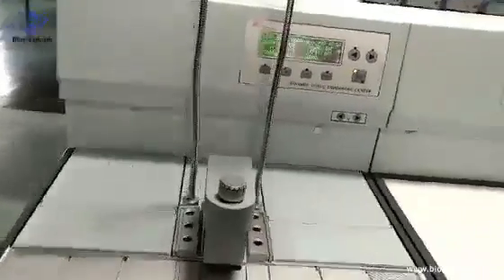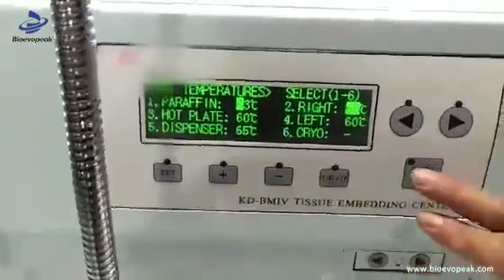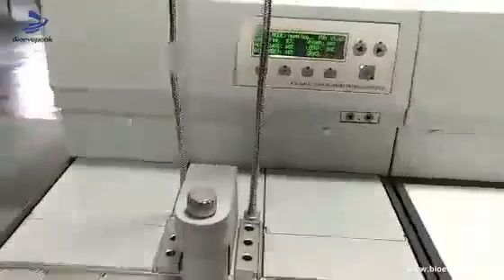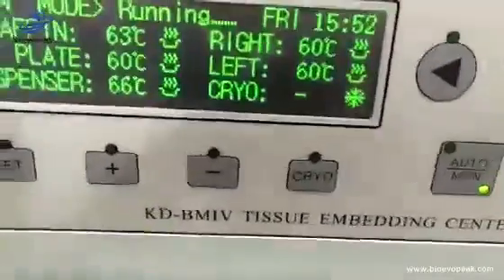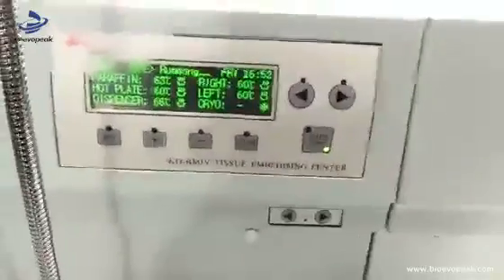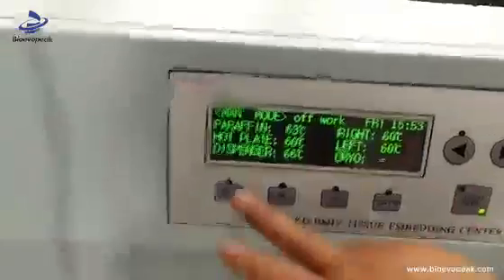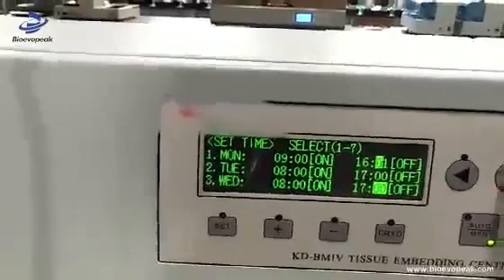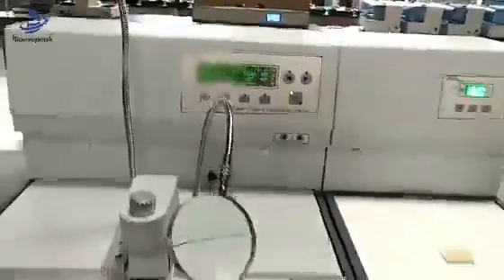Tissue Embedding & Cooling System, EBD-1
Paraffin Chamber Capacity: 3 liters
Temperature Range: 55 – 70℃
Temperature Control Precision: ±1%
Working Temperature of Cryo-Module: ≤ -20℃